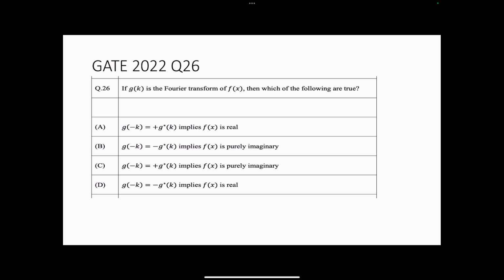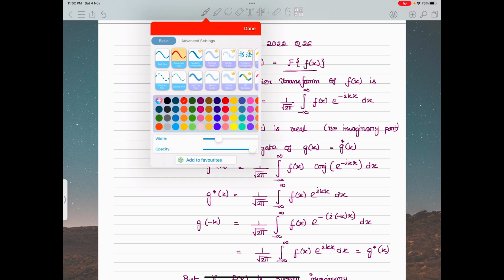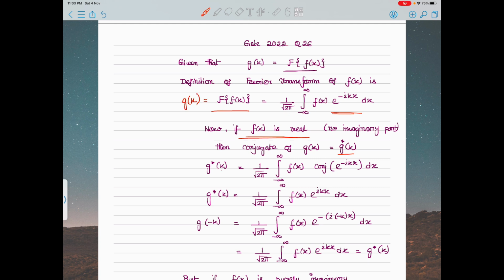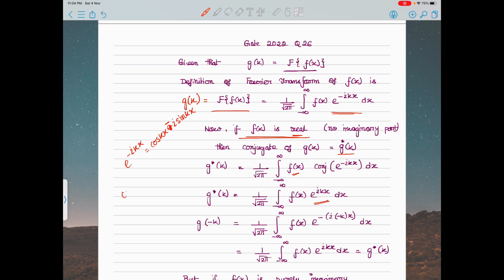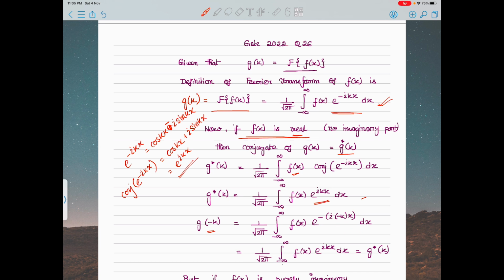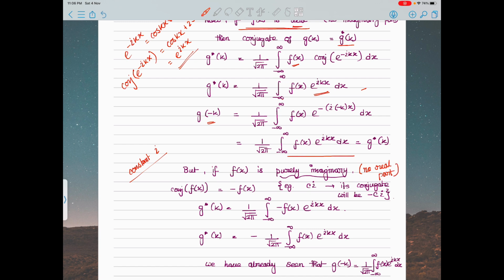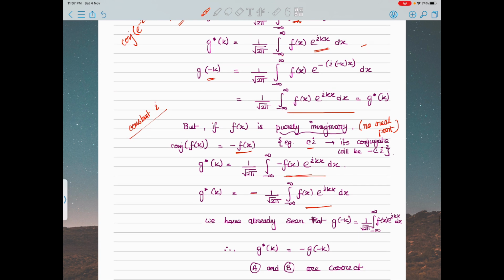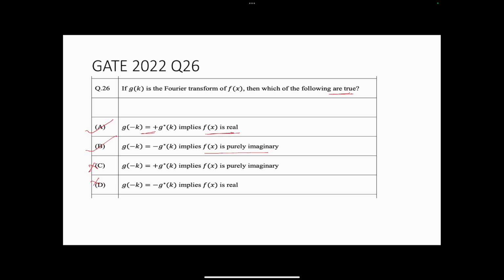Q26 PH 2022